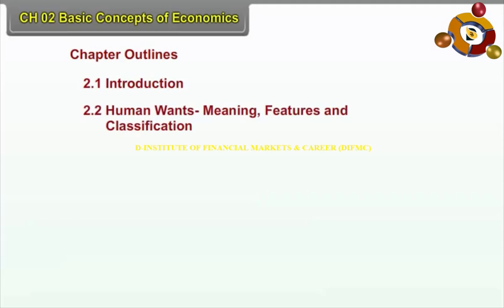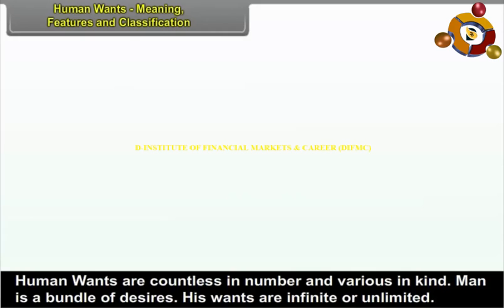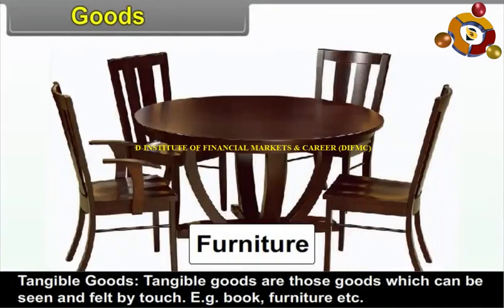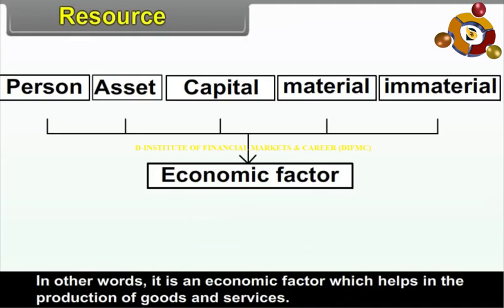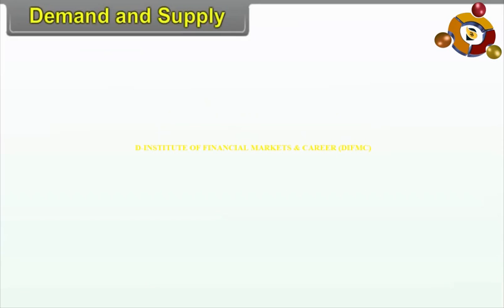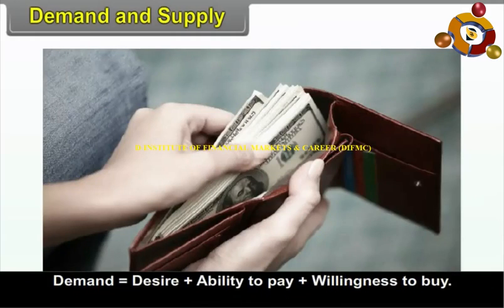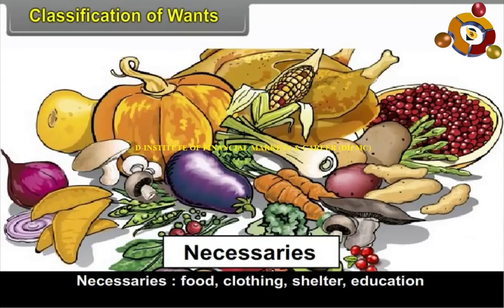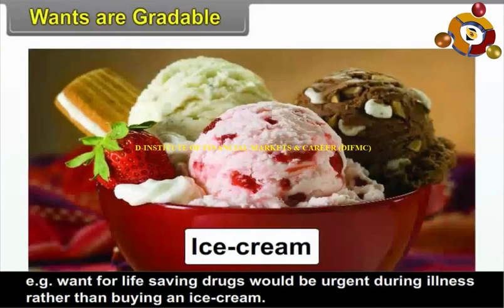People As Resource 22